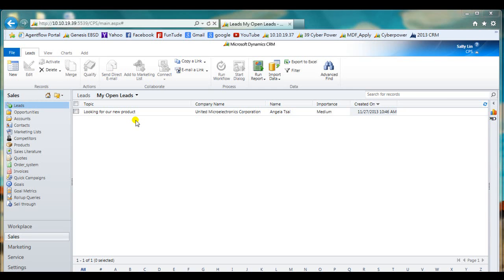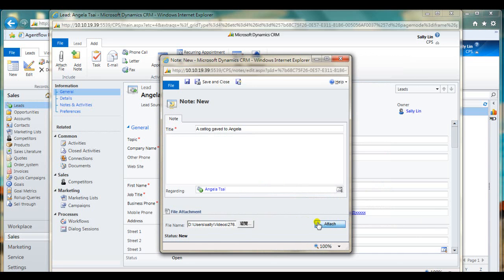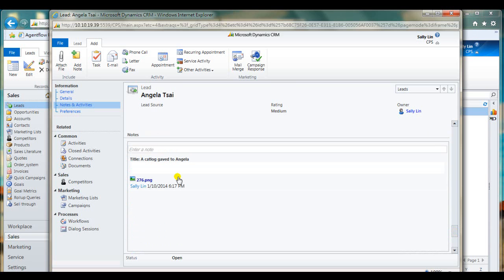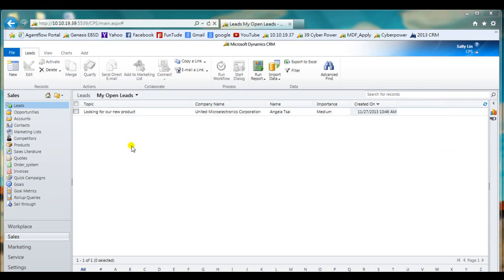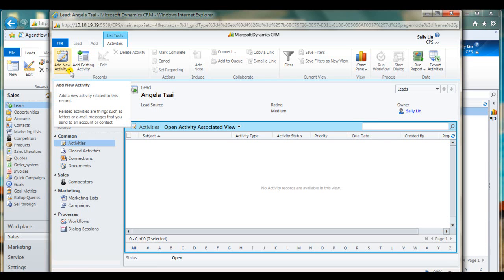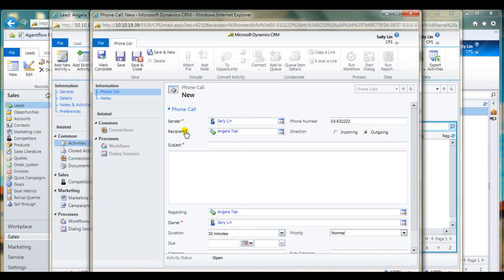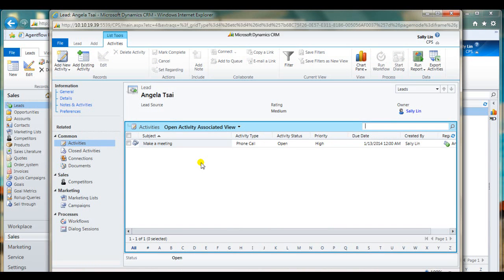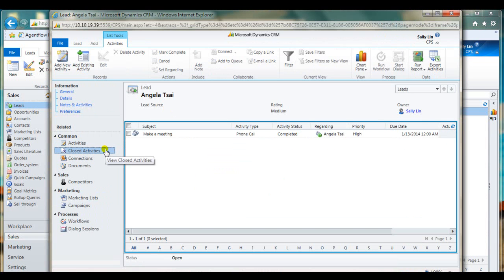3.notice and activities-CRM2011